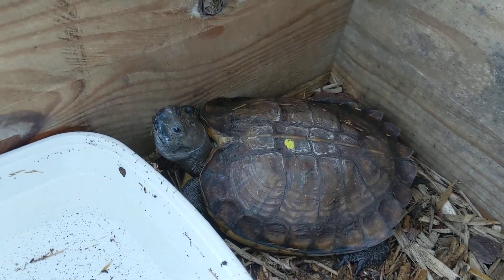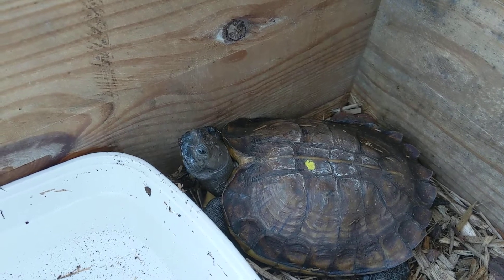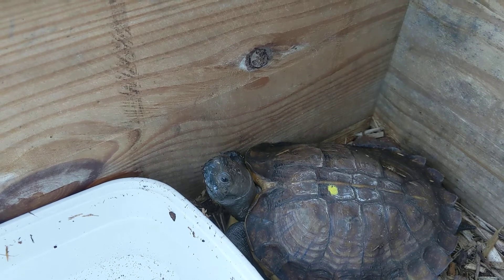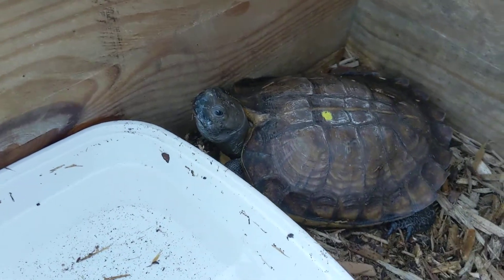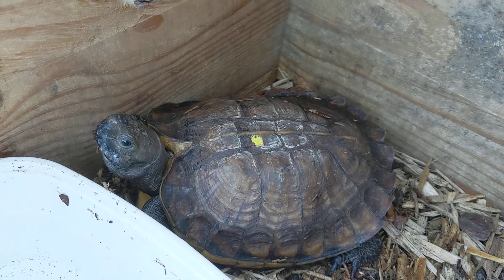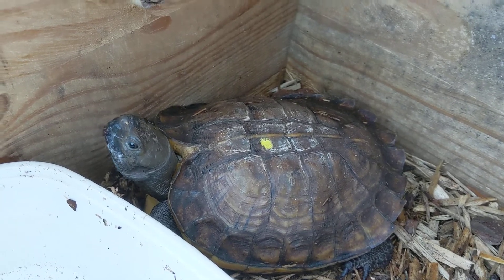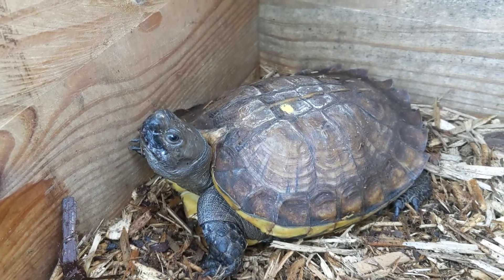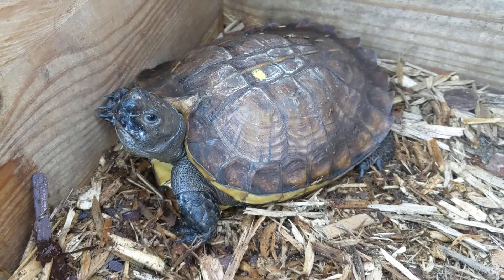The Turtley Awesome Twelve Days of Christmas: Episode 6 Heosemys depressa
In today's episode we will encounter the critically endangered Arakan Forest Turtle from Myanmar and Bangladesh. This species has a very limited range and is highly threatened in it's native habitat.